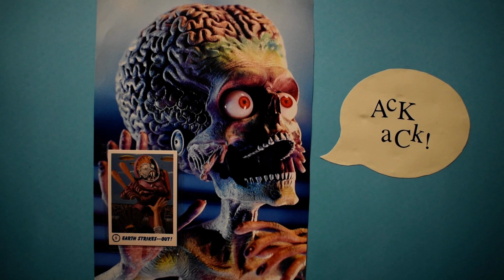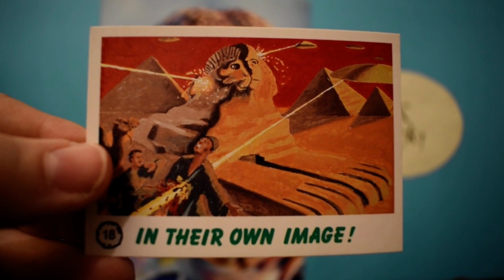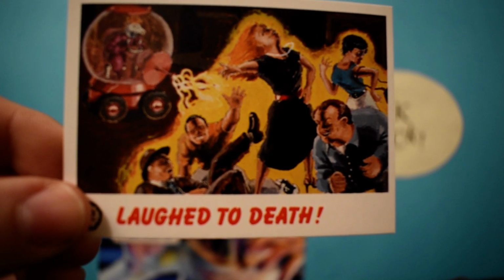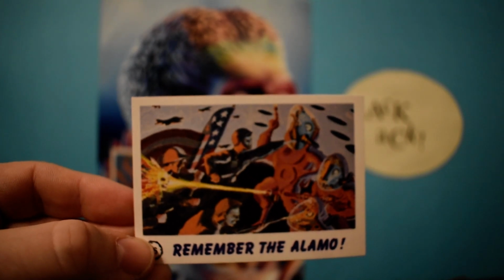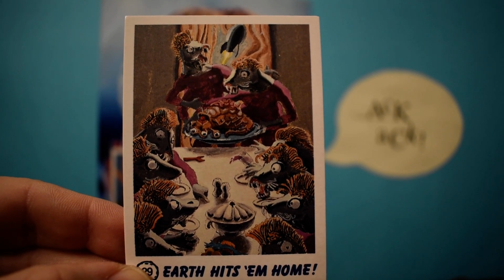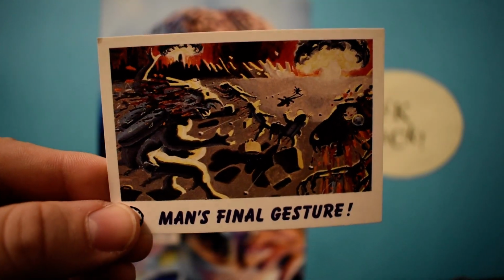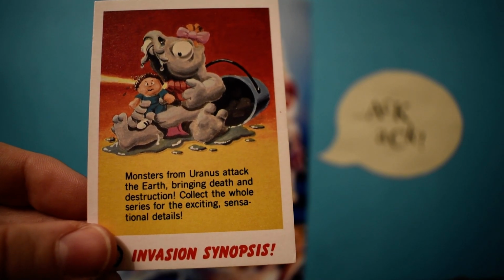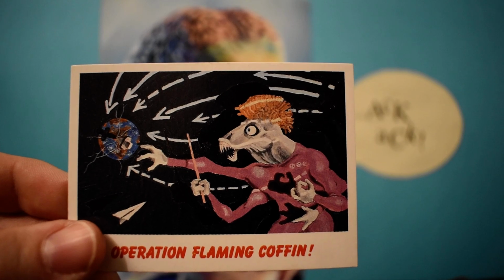OPERATION: URANUS! Uranus Strikes, Mars Attacks Parody Pt.2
SEE: An uprising in Uranus!
SEE: The aliens revenge on the earthlings revenge of the aliens revenge!
SEE: The rest of this fantastic fan made trading card series by Mars Attacks enthusiast Bob Ting!